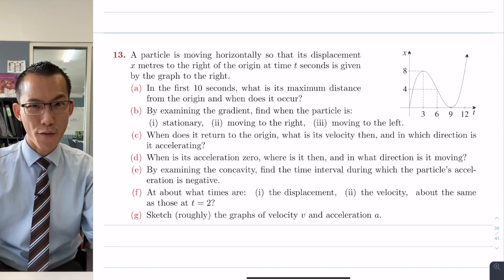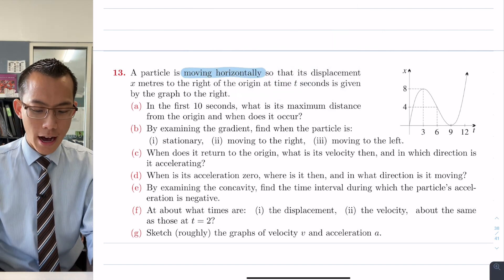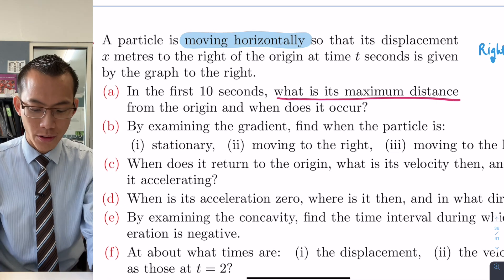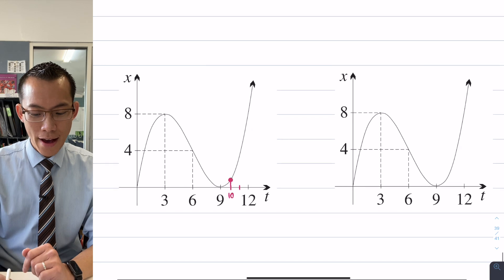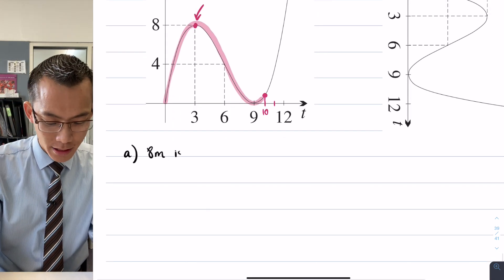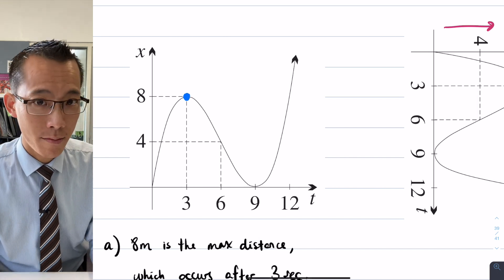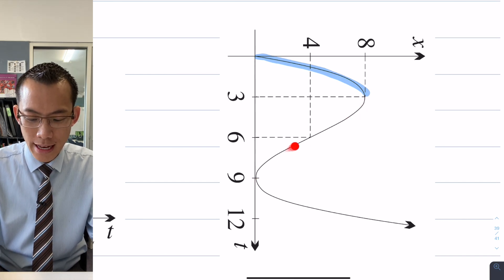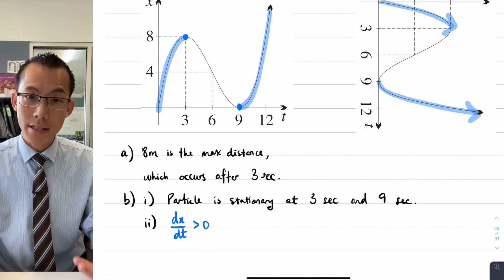Interpreting Motion Graphically (1 of 4: Direction of movement)